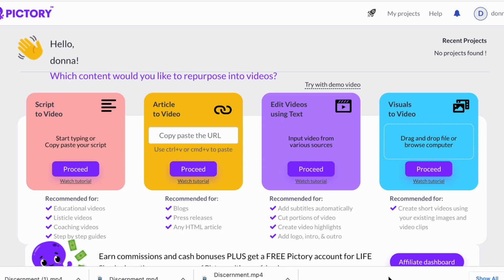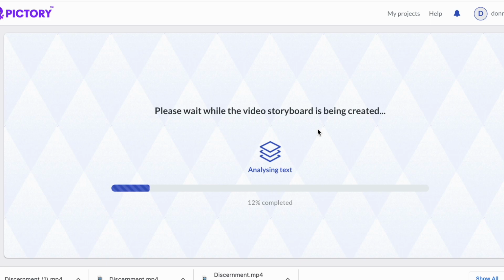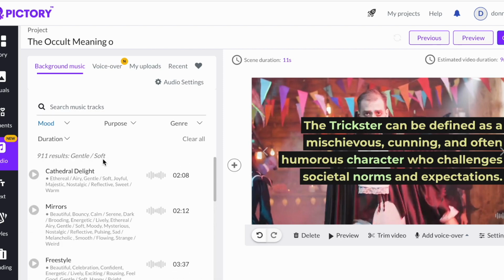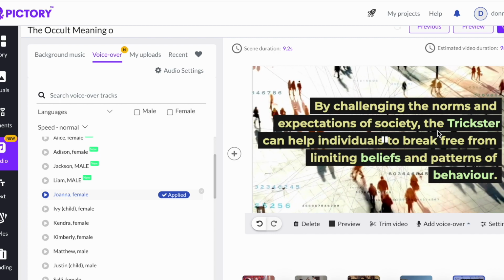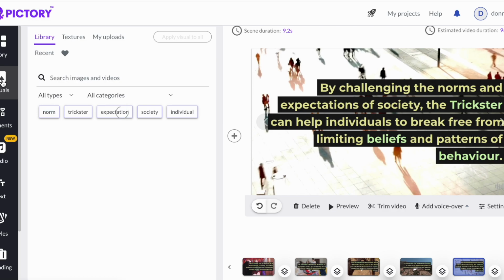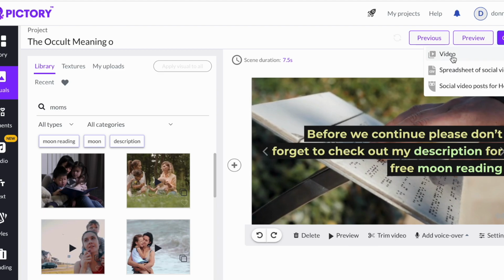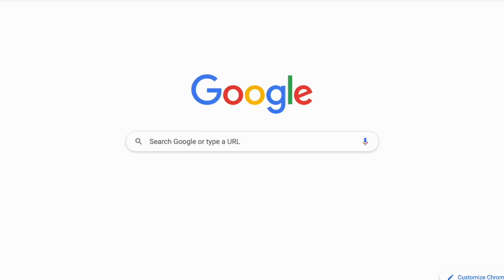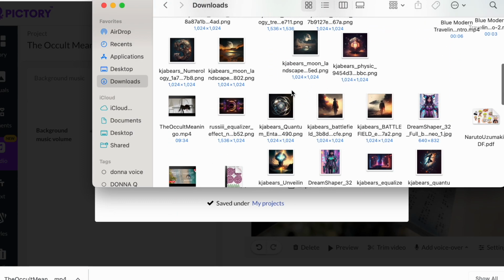How to Make Ai Generated YouTube Videos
The Simple 3-Step Formula I Used To Earn $5,203.89 Per Day During Lockdown By Just Asking People Simple ‘Yes & No’ Questions On The Internet…”

100% Human-Sounding Voiceover
with only 3 clicks!

Successful dropshippers have reliable suppliers. Now you do, too.

items I use for my videos
Torjim 60” Camera Tripod with Carry Bag, Lightweight Travel
canon rebel t7

Tube buddy is a site to help build your YouTube channel

Canva